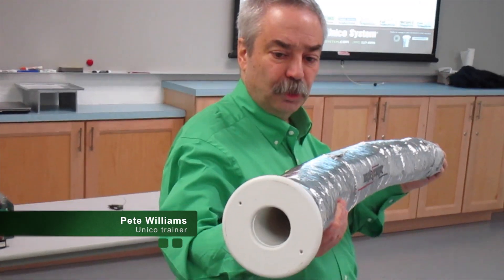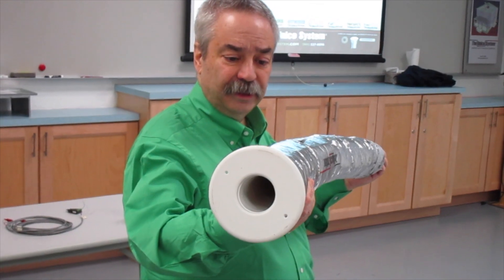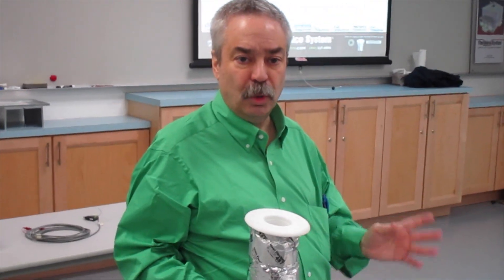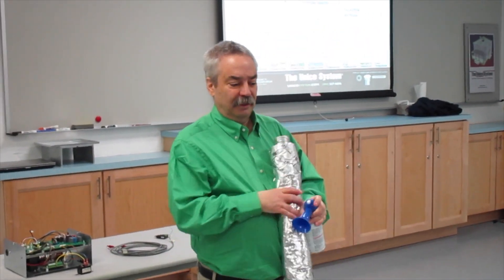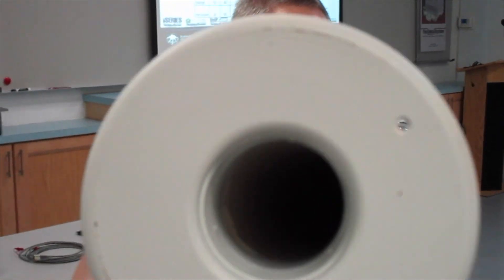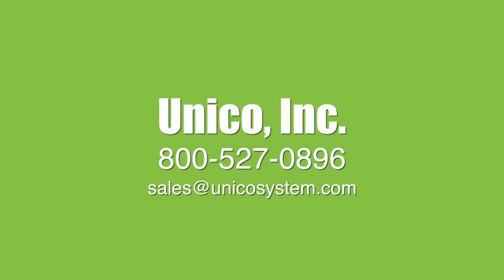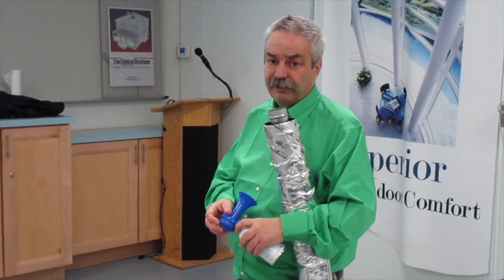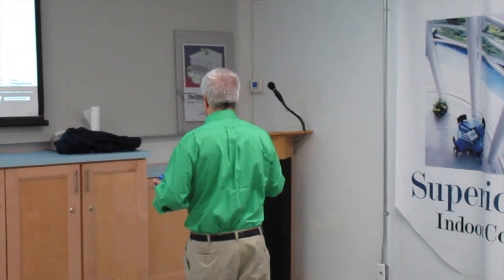Unico Mini Tube Sound Suppression Demonstration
Are high velocity systems inherently loud? Watch as Pete Williams, Unico's resident trainer, demonstrates the sound suppression technology that goes into the Unico high velocity tubing.

ECIcomfort.com
Unico, Inc.